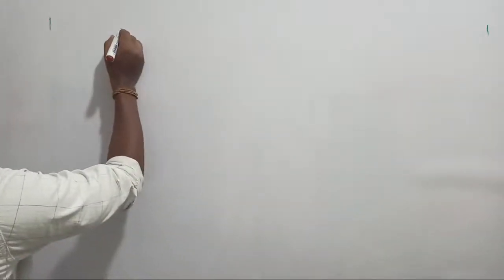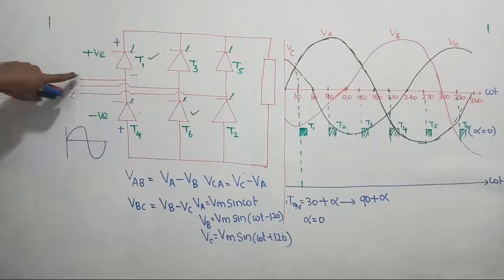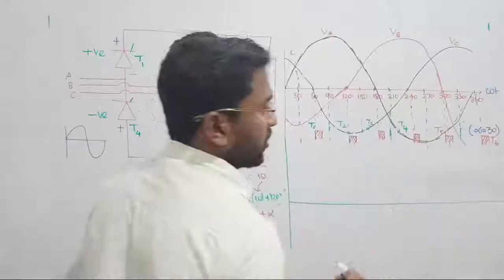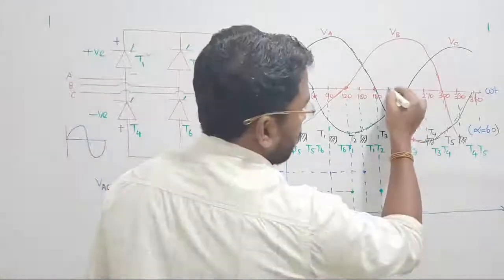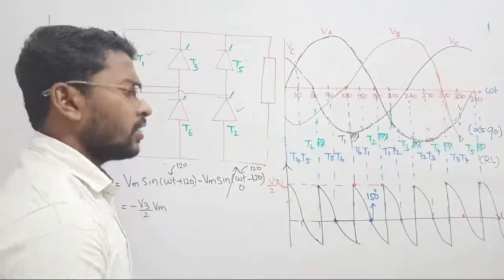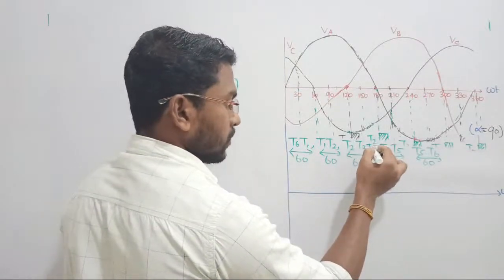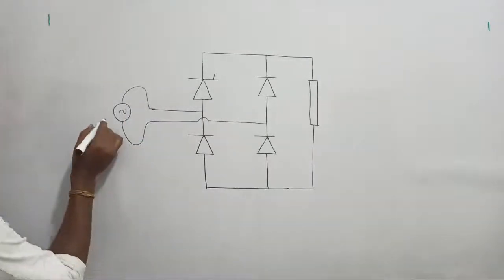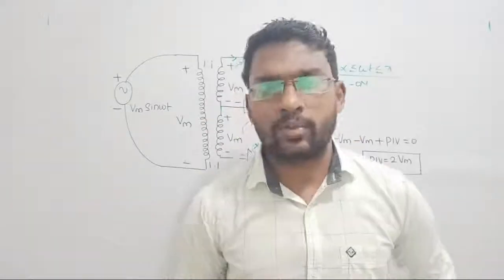8. THREE PHASE FULL WAVE RECTIFIER